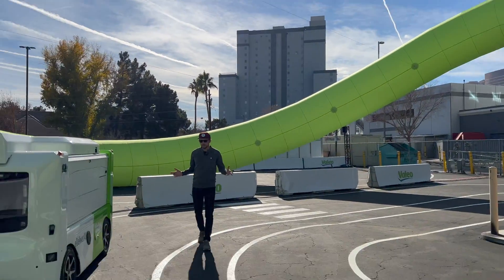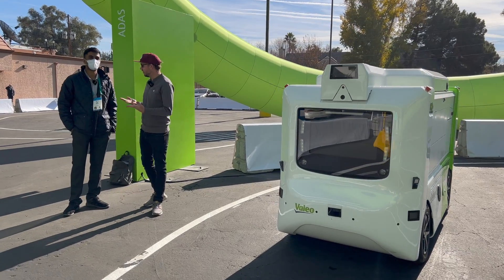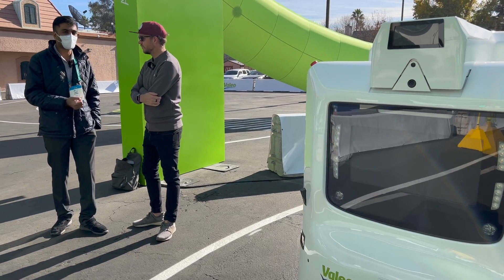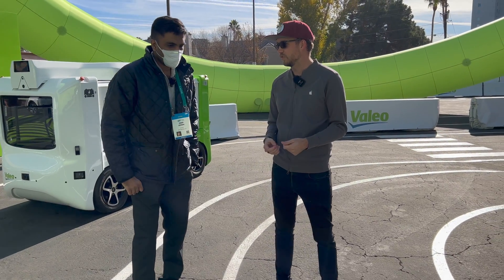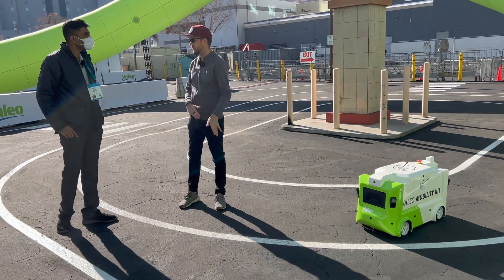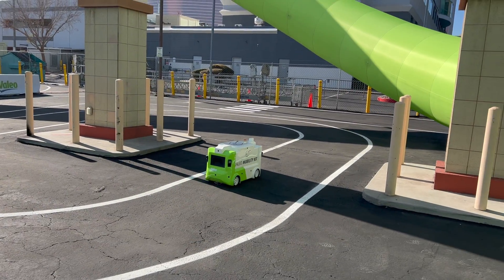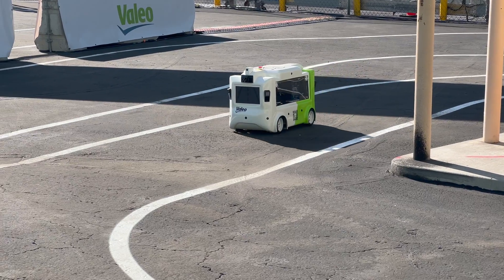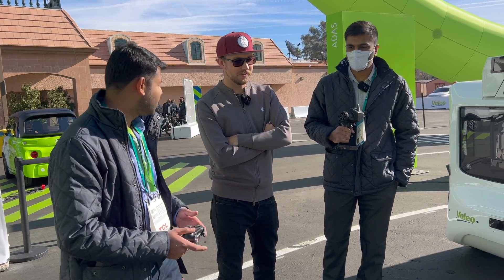Autonomous Airport Baggage Handler? These Valeo Sensors Can Make Any AV / ADAS Dream Come True!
The more subscribers that we have, the more cool bikes and scooters we can bring to you for reviews.